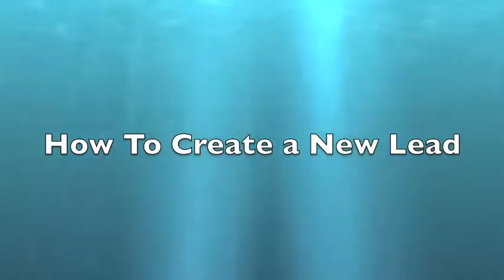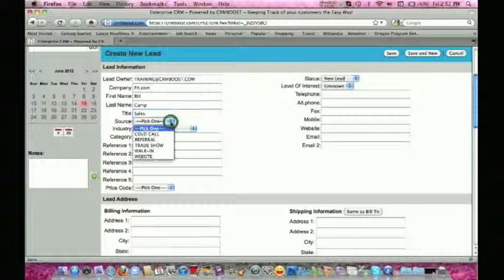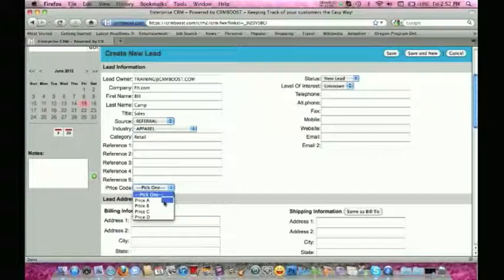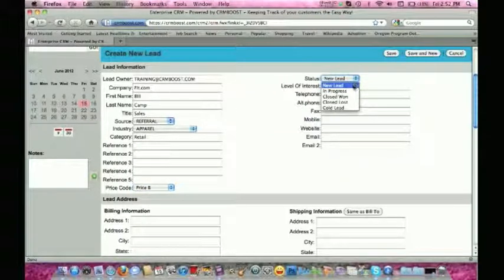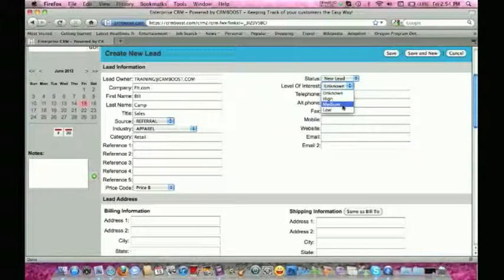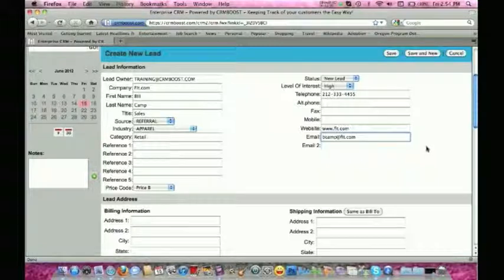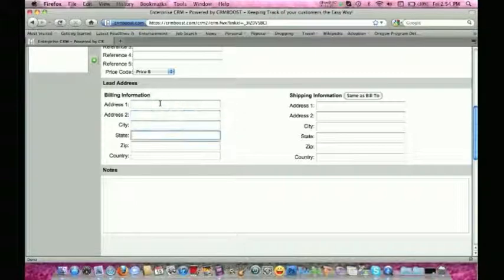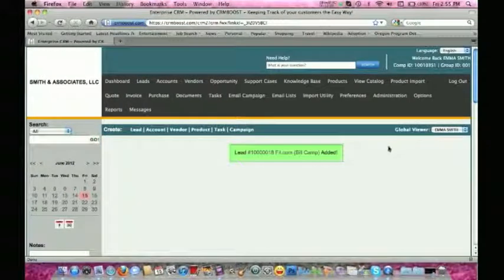How To Create a New Lead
CRMBOOST Getting Started Tutorial